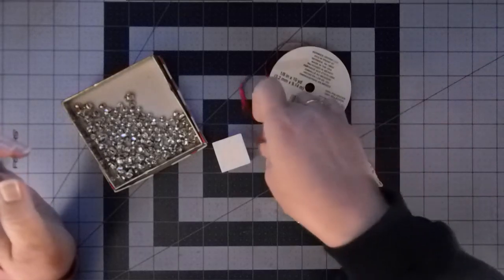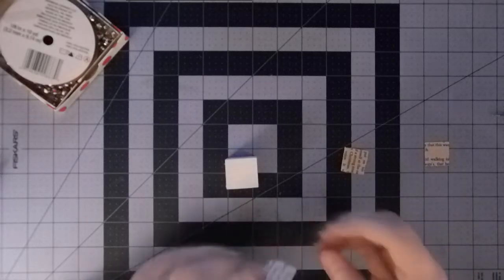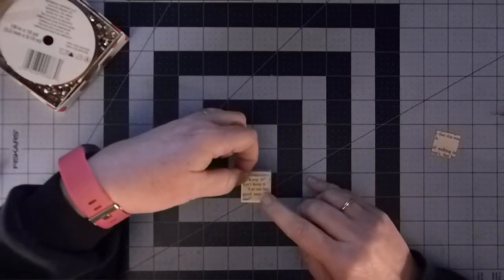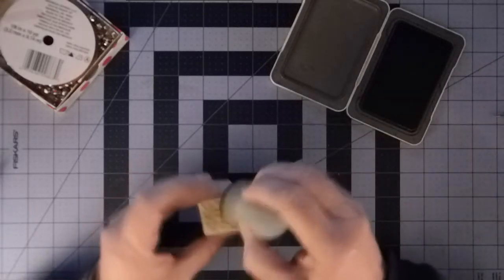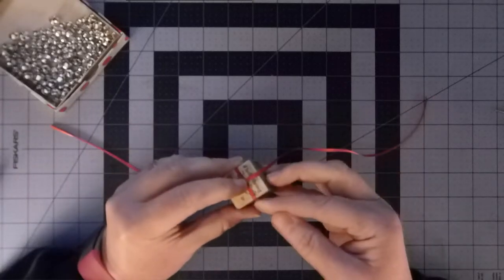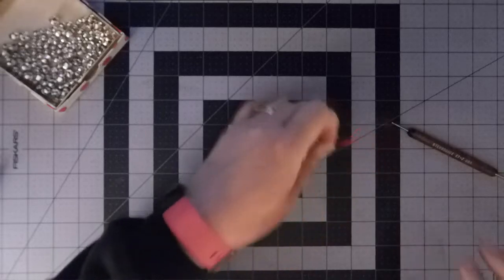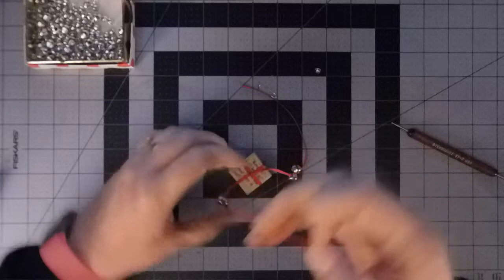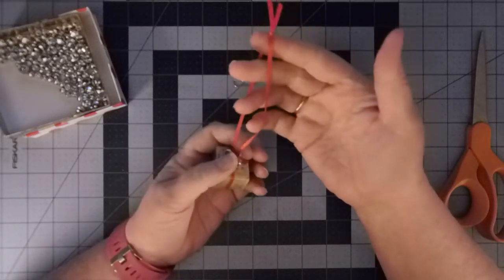Bookpage Block Ornament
Hello everyone. In today's video we will attempt to make a bookpage block ornament. I saw this posted multiple times on pinterest but could not find an actual tutorial, so this is my take.
Kristi